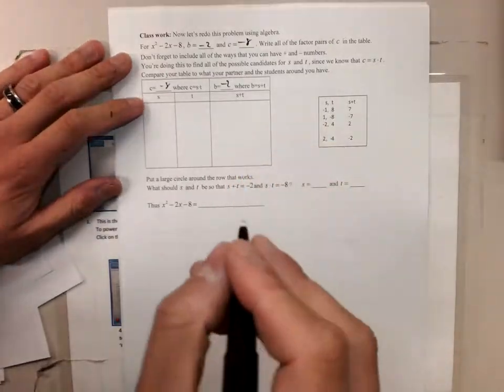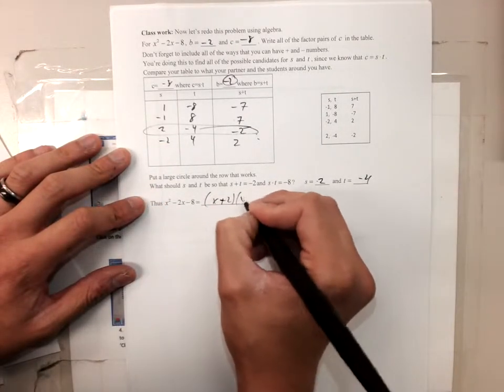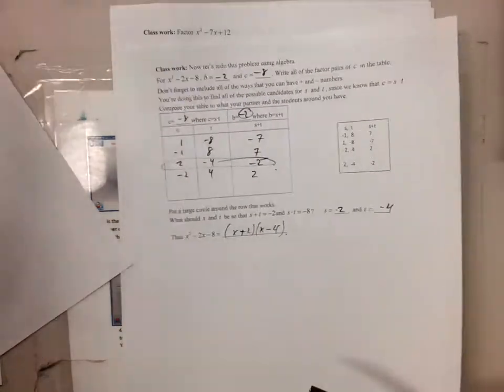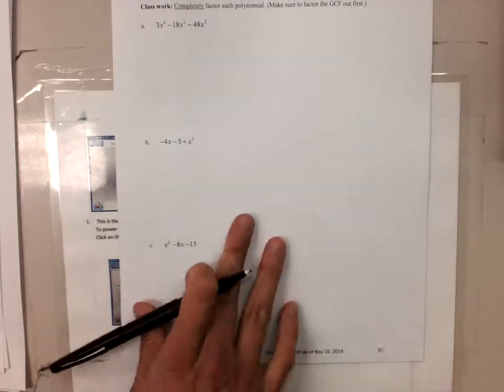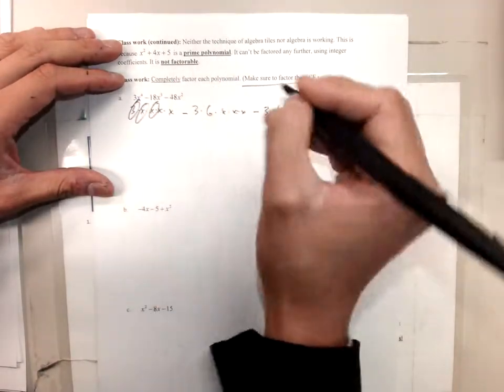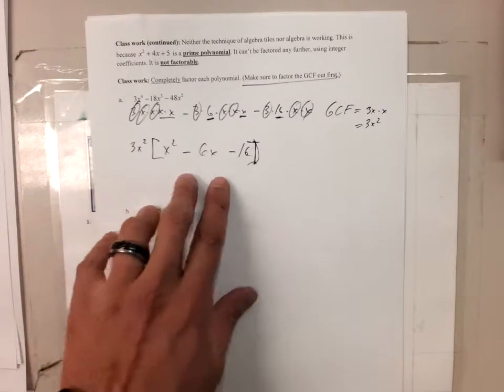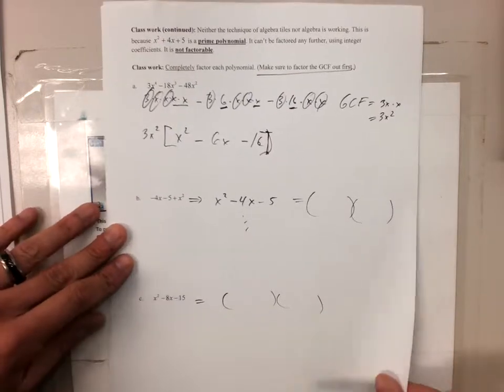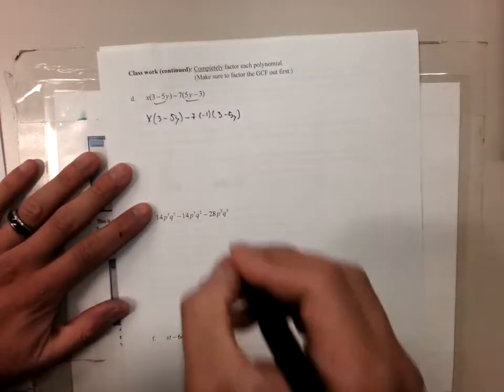Unit 12 Factoring Part 3